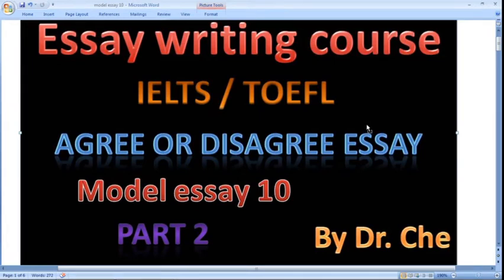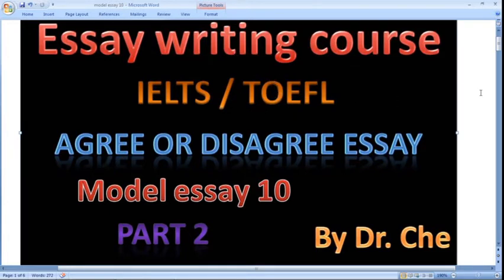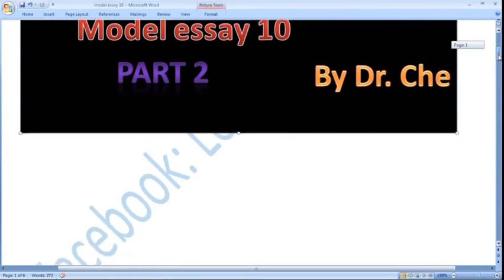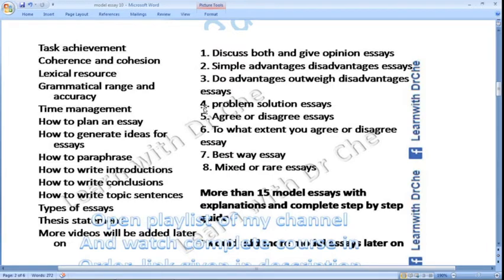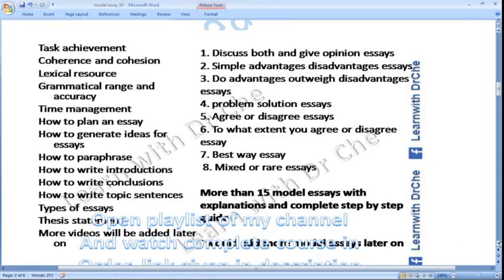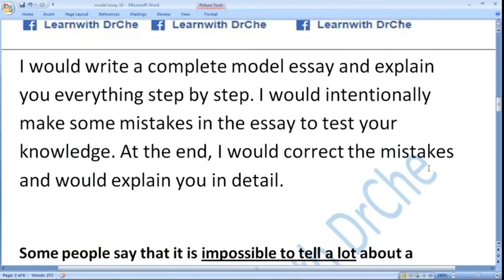How to write IELTS essay | IELTS writing task 2 | how to get band 7 in IELTS writing | TOEFL writing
Hello, I am Dr Che, and this is my official channel. Please watch my courses in order, go to the playlist of my channel and enjoy free courses. These courses are for any English language learners and particularly fowr IELTS/TOEFL tests or any other English language test takers.